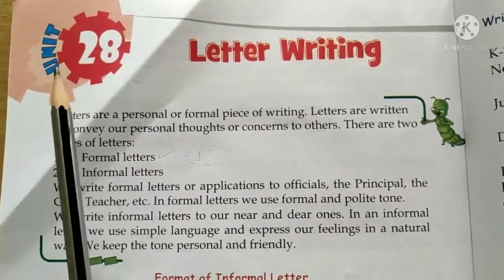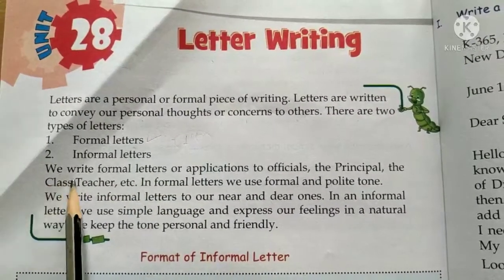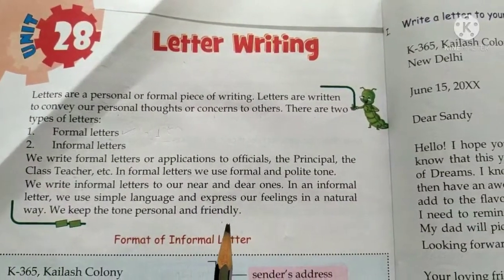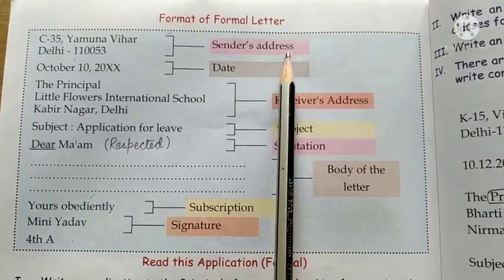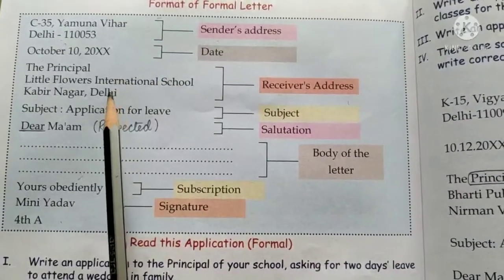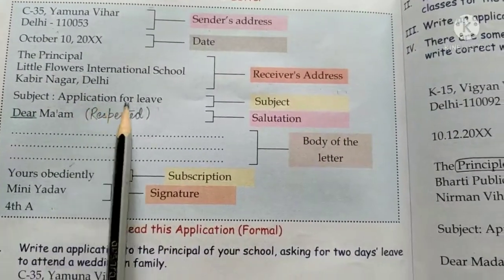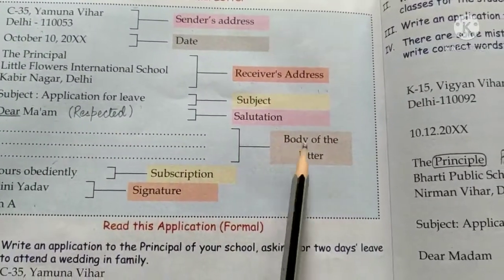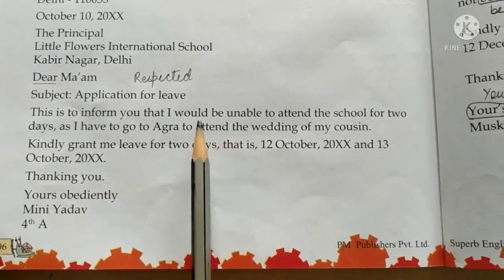CLASS IV ENGLISH Grammar U-28 LETTER WRITING :FORMAL LETTER